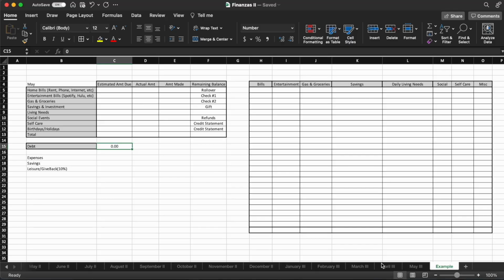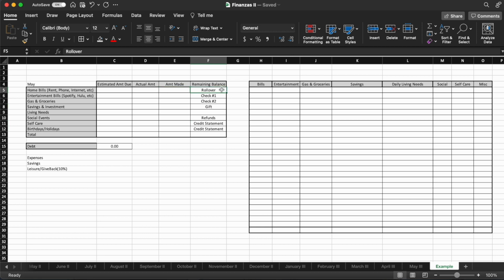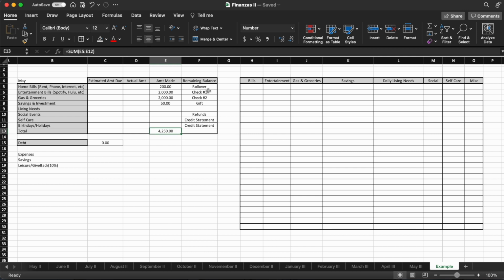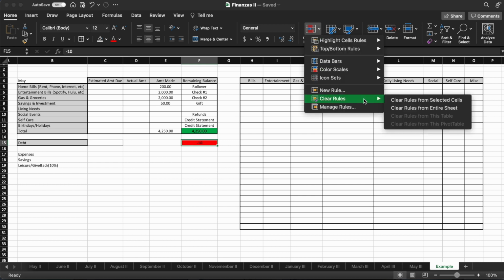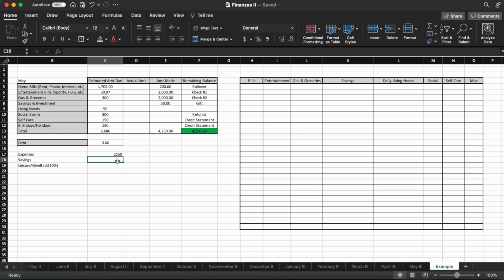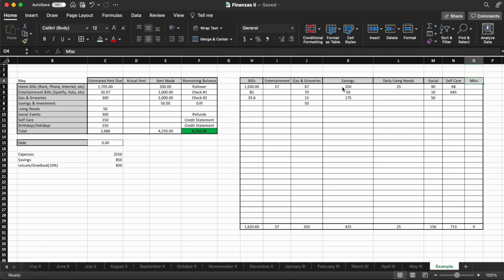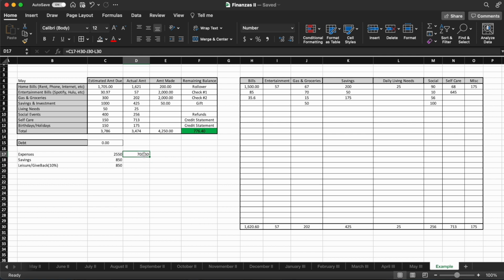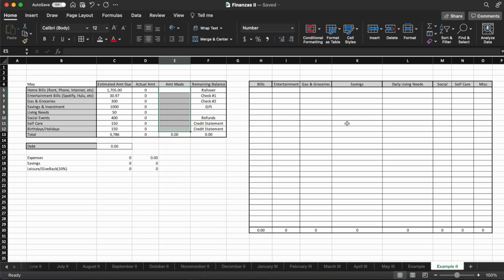How To Create A Budget | Using Excel